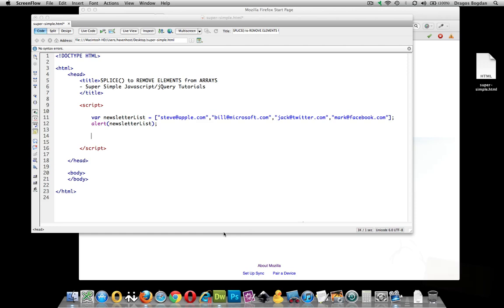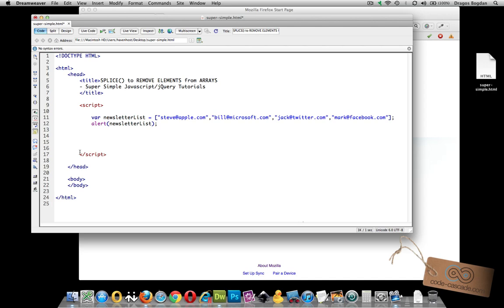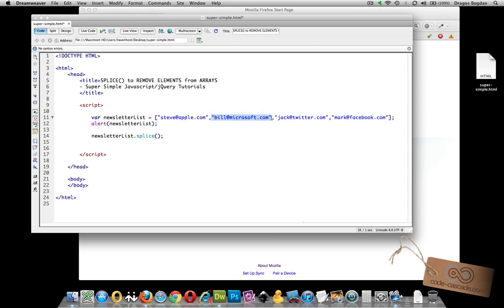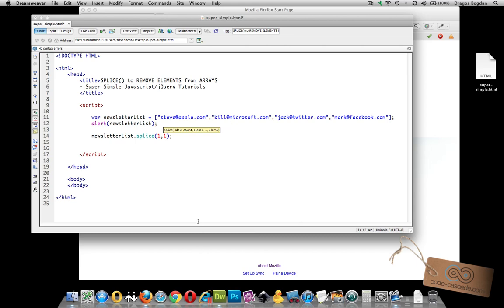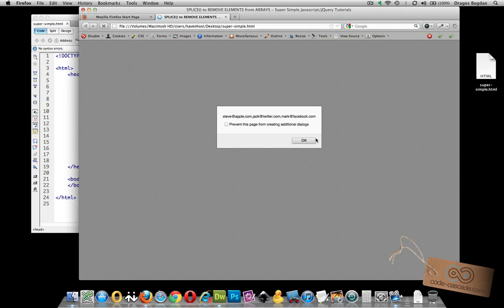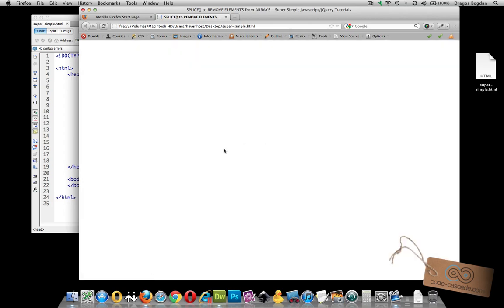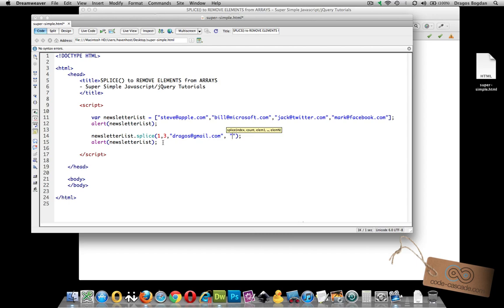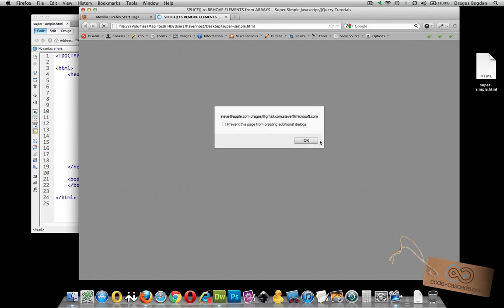REMOVING DATA from ARRAYS - Super Simple Javascript/jQuery Tutorials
This video covers the ABSOLUTE BASICS of using the splice() function to add values to an array in Javascript.

JavaScript code from video:

 alert(newsLetterList);

 alert(newsLetterList);